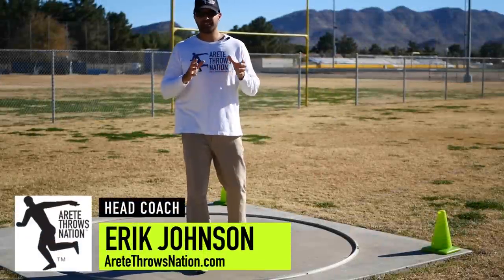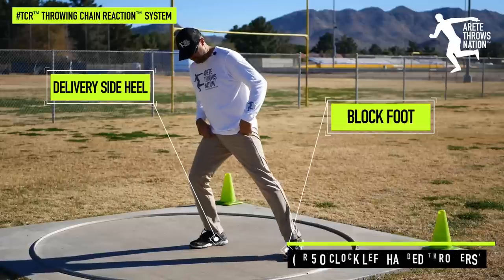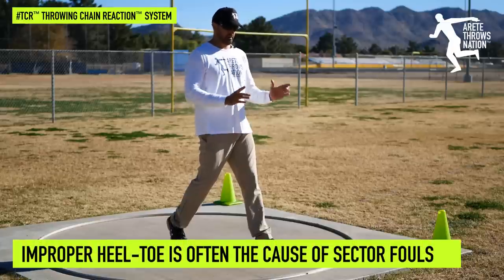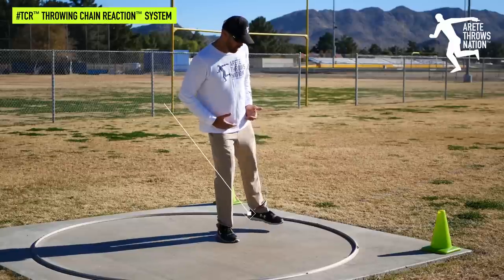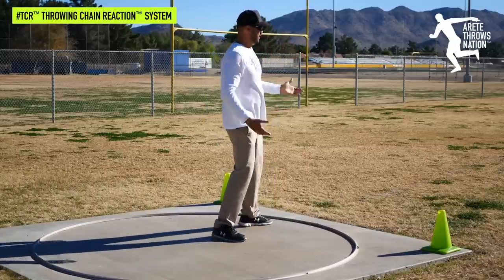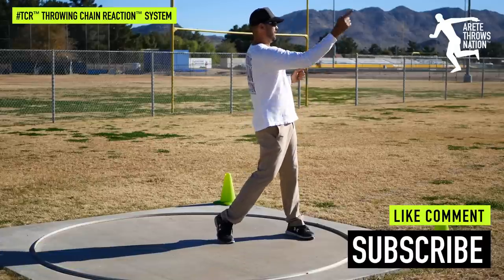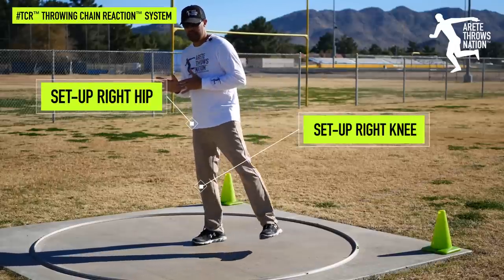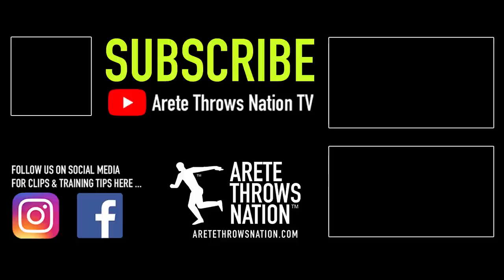1 Simple But Often Done Wrong Position | Heel-Toe Position for Discus, Rotational & Glide Shot Put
In this video Erik Johnson from Arete Throws Nation ™ talk to throwers and coaches about how proper  "heel-toe" position in the shot put and discus, helps to line up the throw correctly, reduce sector fouls, and apply maximum power in the throw.

All to often Heel-Toe is an easy thing to let slide in training because it’s pretty simple and easy to do, but sometimes throwers and coaches forget to ensure its set-up correctly.

its important to realize the heel-toe position has a sweet spot.

You can either can be too "open" or too "closed".

The sweet spot is the  the ideal position where the delivery side heel and the block toe line up and the thrower has roughly, a six to eight inch space where the feet are lined up correctly for maximum power and efficient delivery.

in this video we take a  quick look at why it's important and a good reminder to make sure it's done correctly.

We hope you find this helpful.

SIMPLIFY SHOT PUT AND DISCUS TECHNICAL COMPLEXITY! GET 6 FREE THROWS COACHING VIDEOS & WEEKLY TIPS :